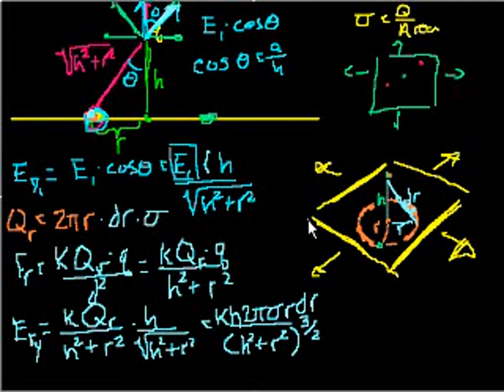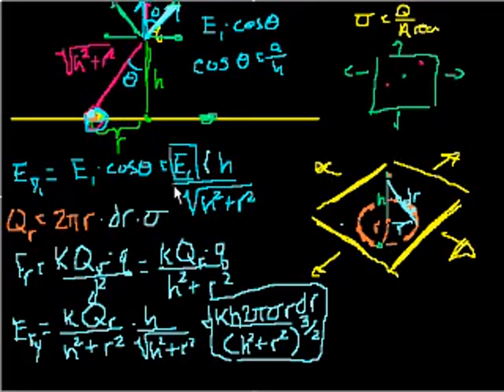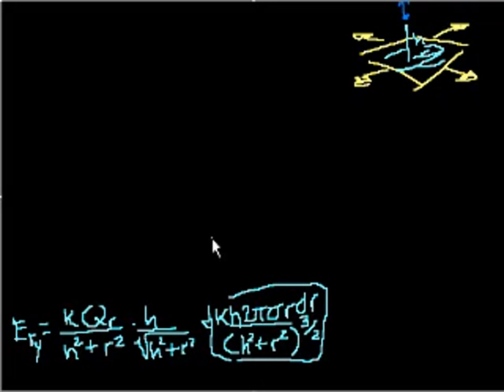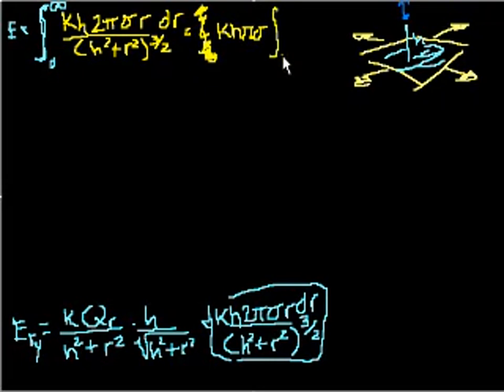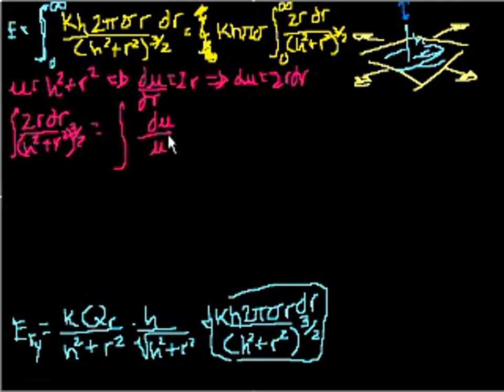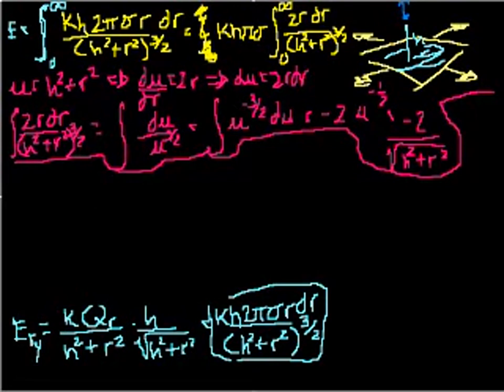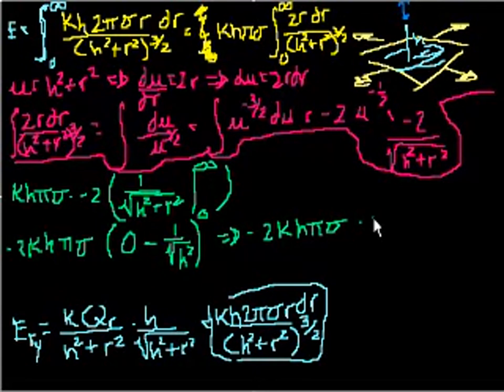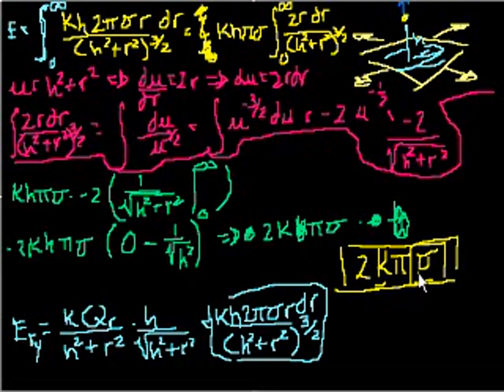Proof Advanced Field from infinite plate part 2